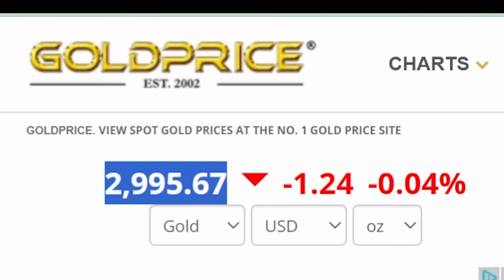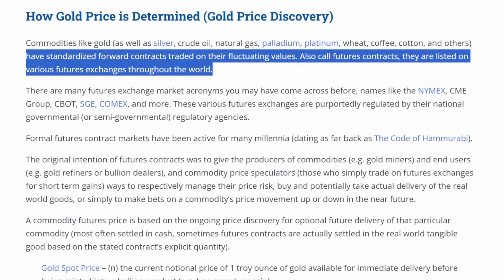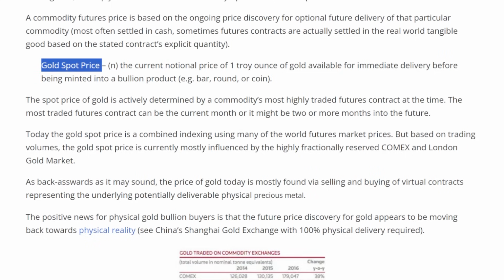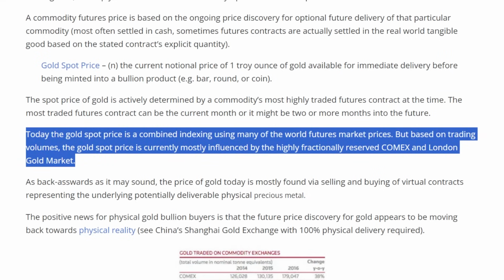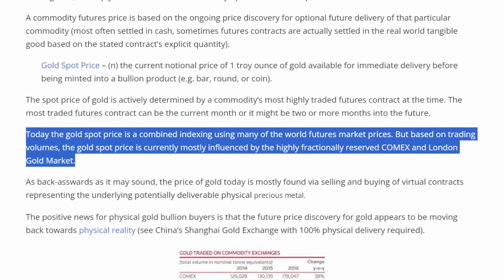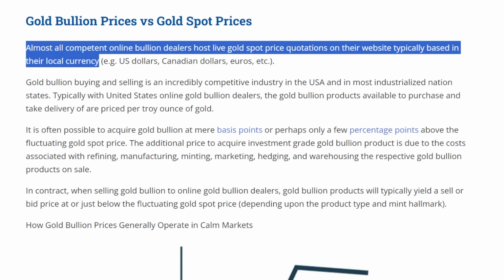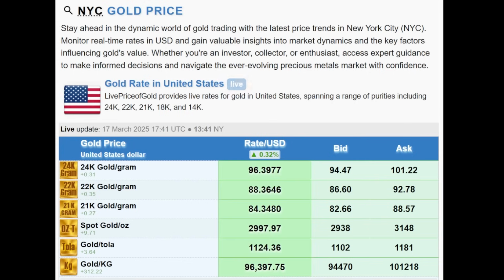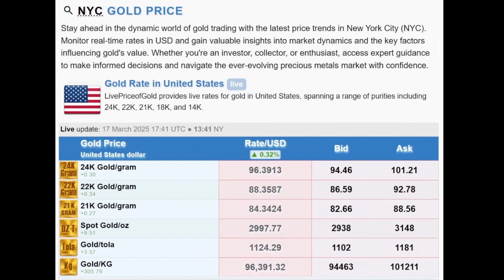Did Gold REALLY Hit $3,000? How is the REAL Spot Price Determined?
Gold price hit $3,000 per oz! How is gold spot price determined & what is the real spot price?!

In this video I talk about gold spot price hitting $3,000 per oz in USD, but what spot price am I referring to? Why is gold spot price different from website to website? Is there a real gold spot price or do dealers just make one up? Some dealers have higher gold spot prices than others. I not only show what the real gold price is but I also talk about why different gold dealers have different gold spot prices. The gold spot price is not only takes into account gold futures, but also current gold paper trading. I talk about the difference between gold spot price and gold futures. I also show a clip of Jeffery Christian where he explains how spot price works. He also says that spot price is regain dependent as well as dealer dependent. Gold price has gone over $3,000 will it continue to hit new all time highs?

Topics I cover in this video: $3000 gold, 3000 gold, gold hits 3000, silver price, gold price, silver and gold price, gold and silver price, gold all time high, best silver to buy, best gold to buy, best silver, best gold, gold news, silver news, silver price news, silver price, gold price, gold price all time high, gold hits an all time high, silver and gold price, gold and silver price, silver stacking, gold investing, gold spot price, gold price, gold spot price change, what is the real gold spot price, real gold spot price, gold futures, gold future contracts, how is gold price determined, how is gold spot price determined